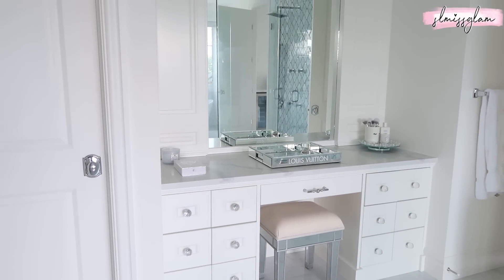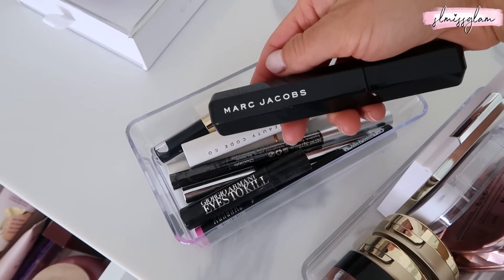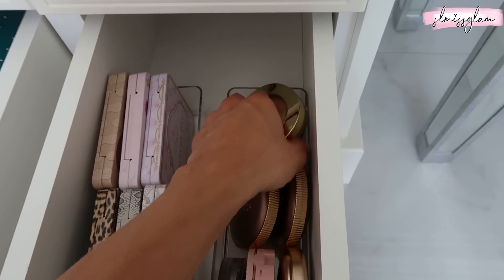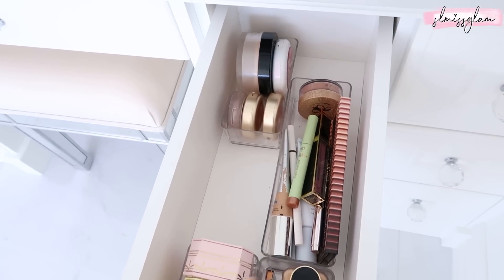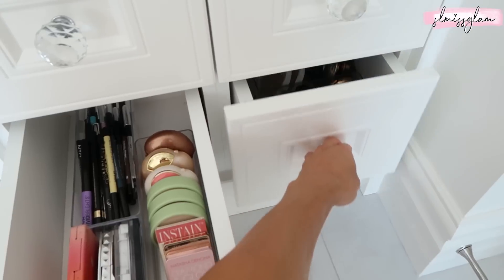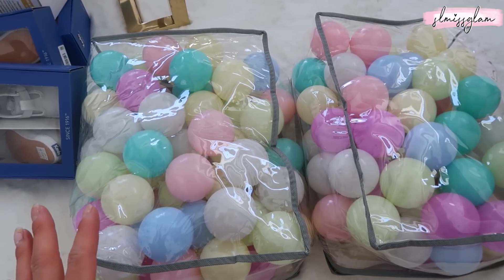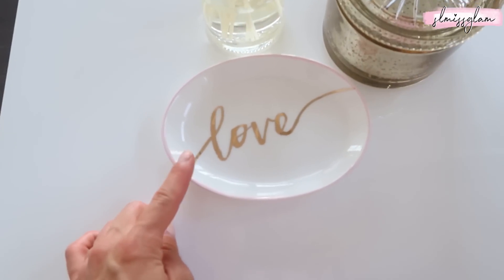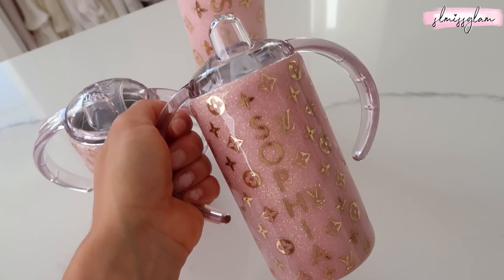MAKEUP COLLECTION, VANITY TOUR & HUGE BIRTHDAY AMAZON HAUL!! VLOG🏠💄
Happy Monday Fam!! Finally a makeup collection vlog!! Also sharing with you everything ive got from Amazon for the girls party!! CANT WAIT!!

★ AMAZON SPINNING ORGANIZER

★ AMAZON JEWELRY TRAY

★ KATE ASPEN FLORAL PLATES

★ PASTEL FLOWERS

★ GOLD CUTLERY

★ KATE ASPEN LOVE PLATE

★ KATE ASPEN TEA CUPS